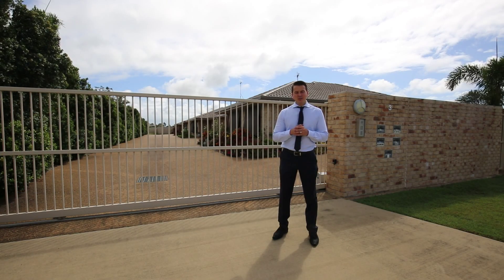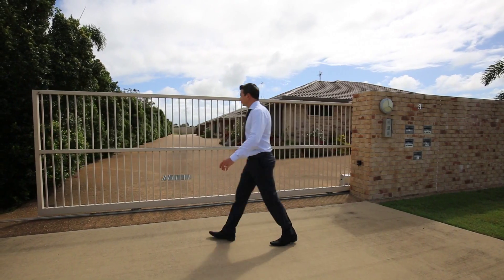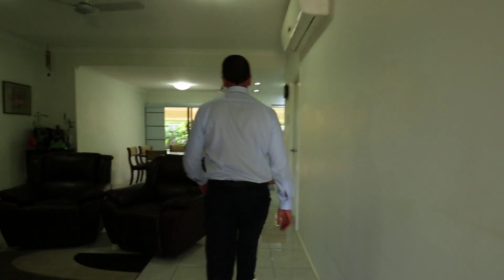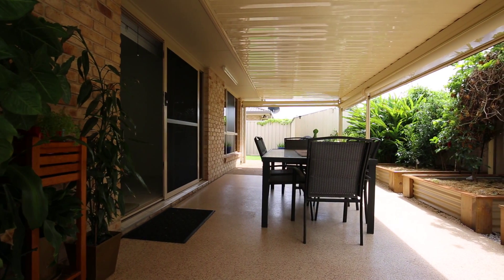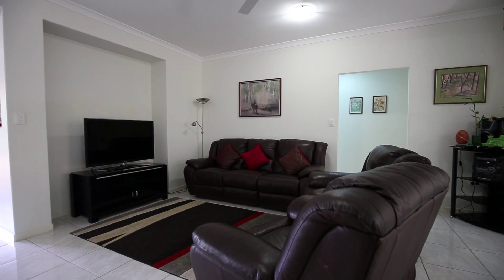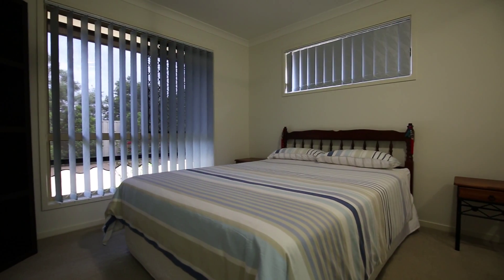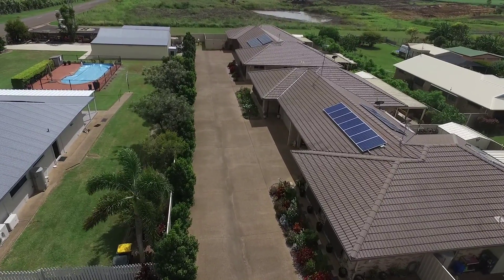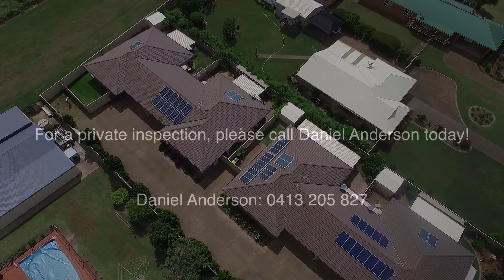Daniel & Kristy-Lee Anderson - Location Property Agents - 2/3 Balaam Dr, Kalkie